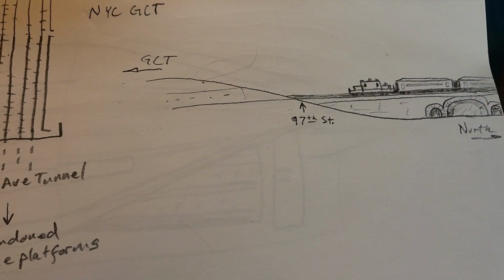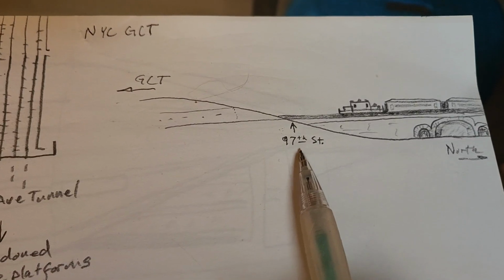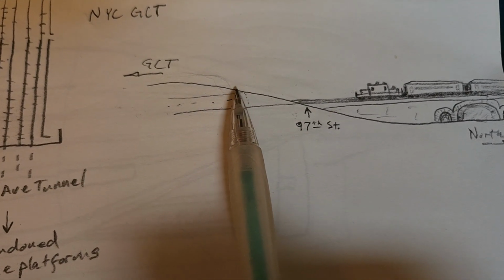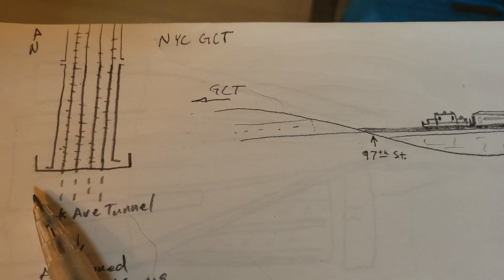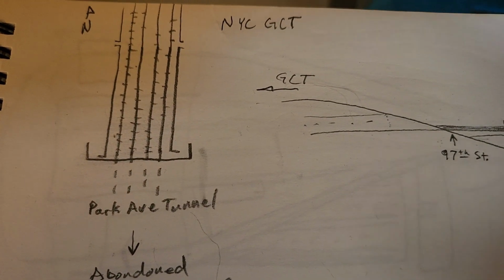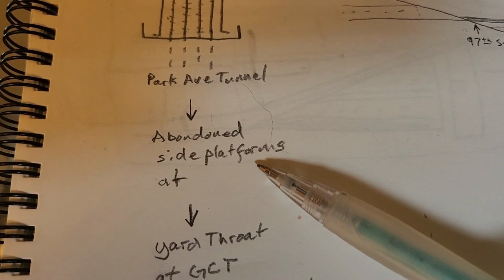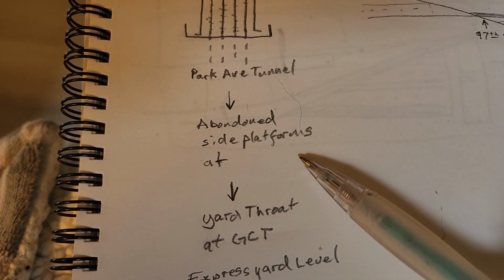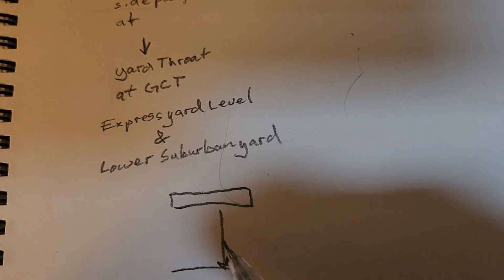How I would make a scale model of Grand Central Terminal, NYC | Episode 1